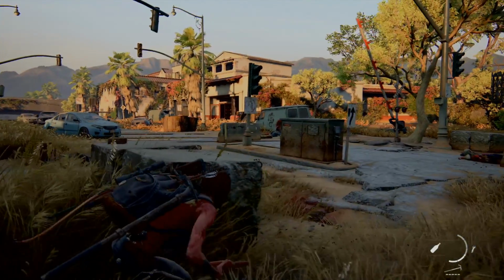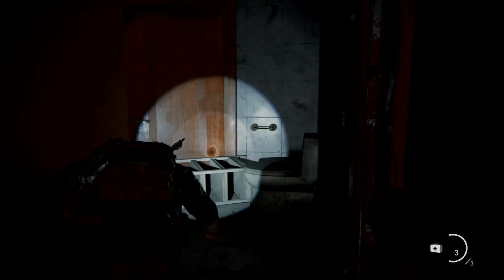The LAST of US 2 - REVIEW (from Someone Who Actually FINISHED the Game)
This is the Coach Review for The Last of Us Pt 2.  As with all reviews here at CTG, I finished the entire game before making this review.